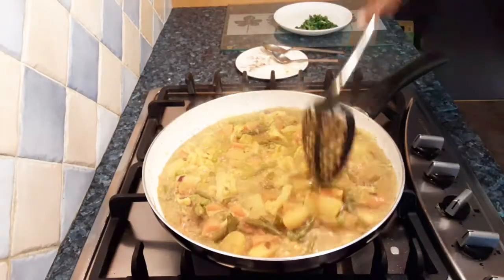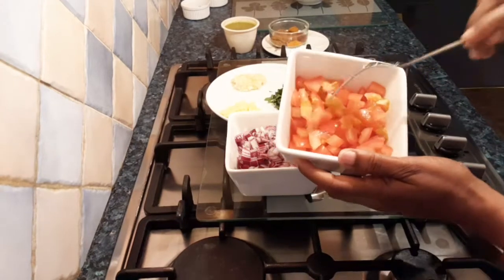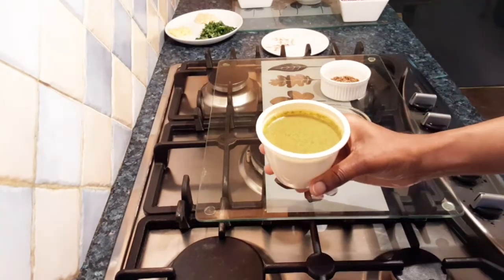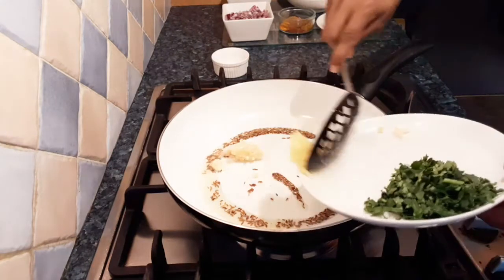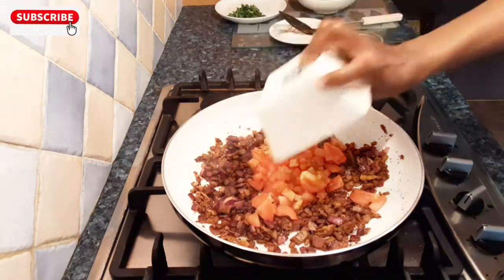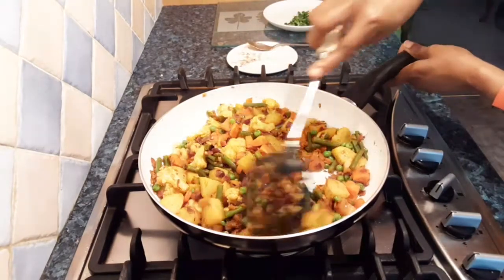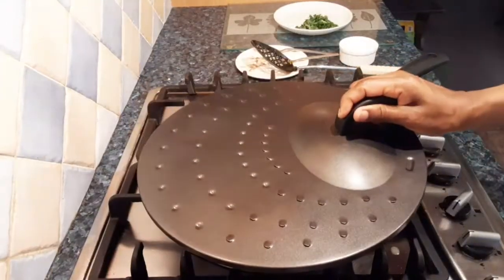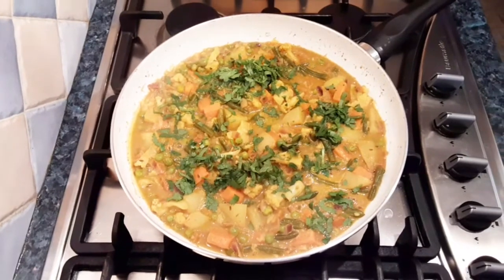Mix veg - Mixed Vegetable Curry Sri Lankan Style Owen's Kitchen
Best vegetarian dish - easy simple mixed vegetable curry Sri Lankan Style.
Delicious! super speedy perfect family recipe.